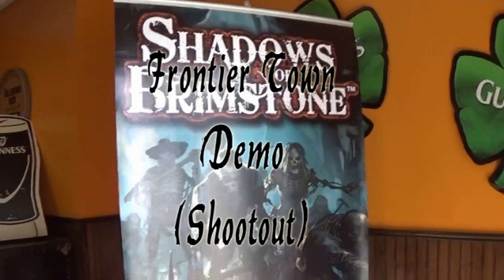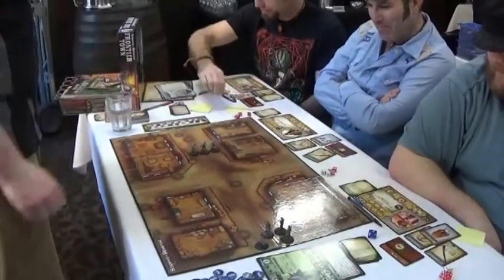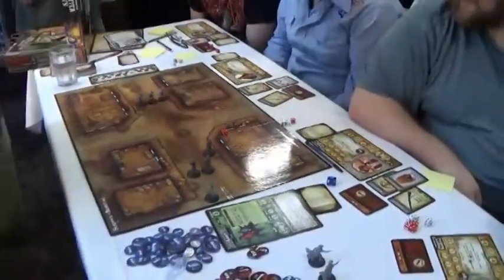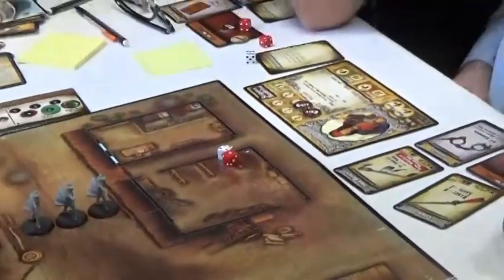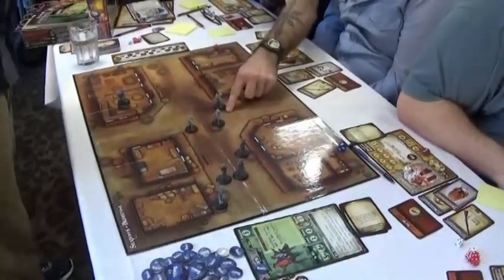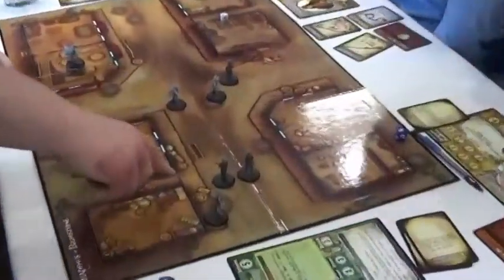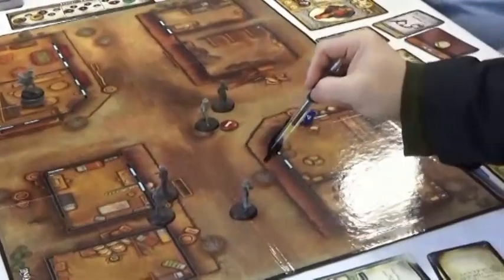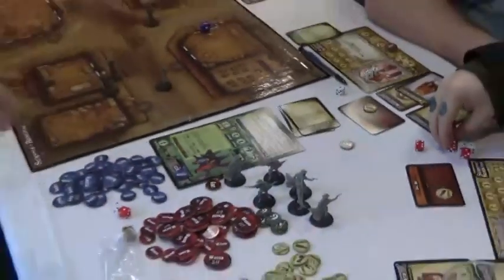Shadows of Brimstone Frontier Town Shootout Demo 3/5/2016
Hi folks!

This is a video containing footage from the recent Wave 1.5 Seattle pickup of Flying Frog's game Shadows of Brimstone that took place on 3/5/2016.

It contains two turns of gameplay of a Shootout mission using the new Town board.  You can see examples of cover, rooftops, Bandits, etc.

I have also provided links to some additional videos of unboxing the wave 1.5 material, a video of the wave 1.5 pickup, and a video of an interview with Jason Hill where he speaks about the upcoming Allies materials.

Jason Hill & SOBS Allies:
(coming soon)